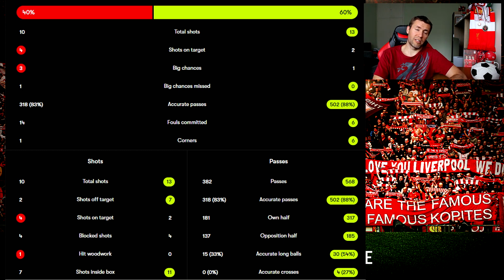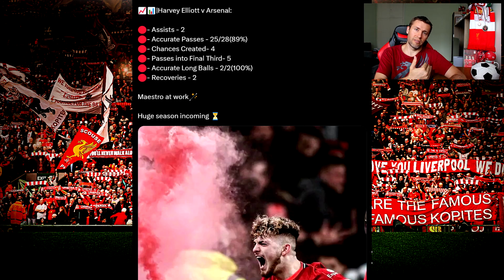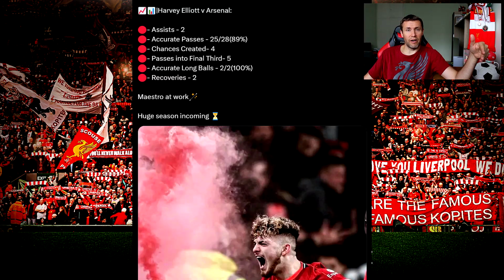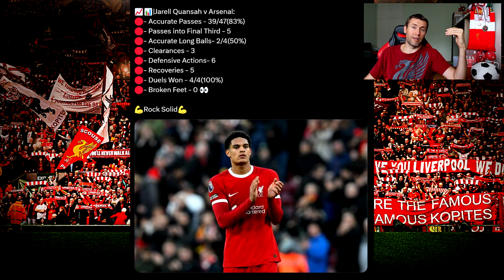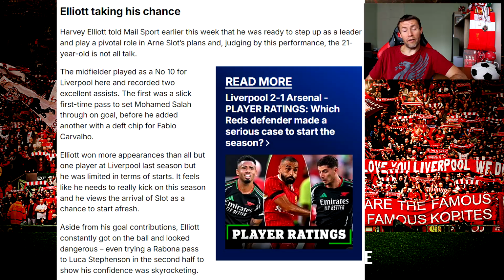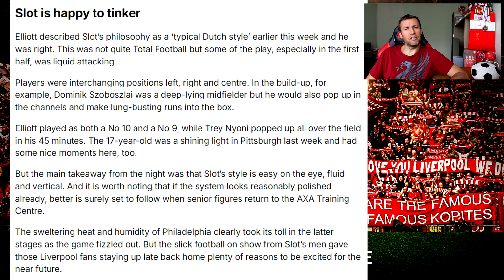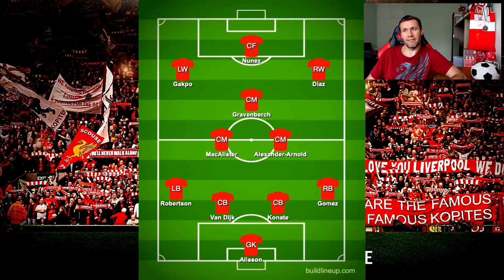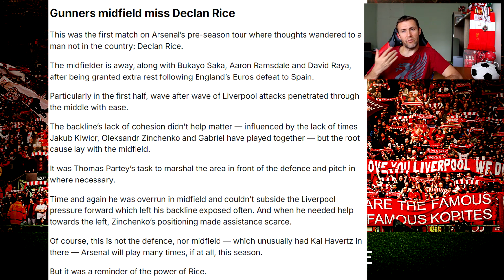Brilliant Salah, Carvalho Goals Seal Win I Liverpool 2-1 Arsenal Reaction Post Match Analysis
►Liverpool 2-1 Arsenal Reaction Analysis

You will find these on my channel:
EA FC 24 Career Mode
Football Analysis & Transfer News Videos